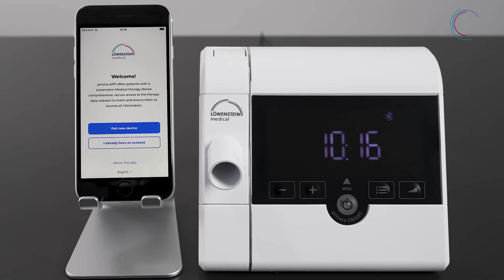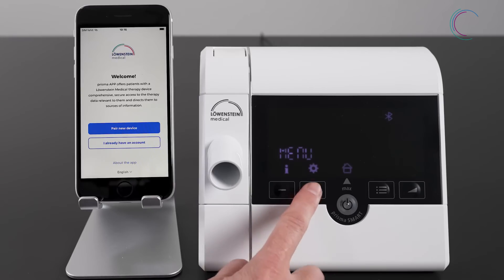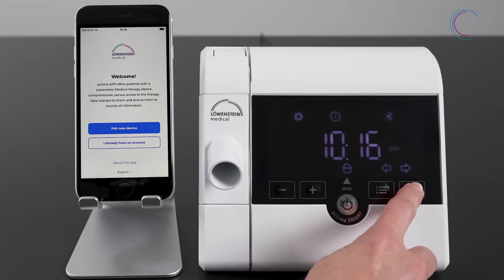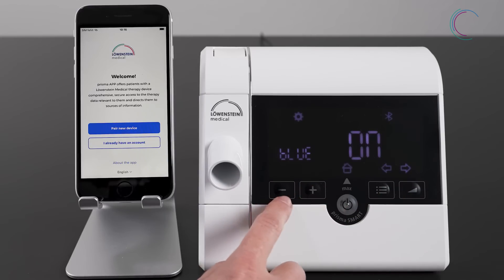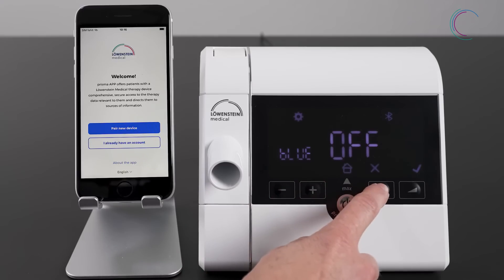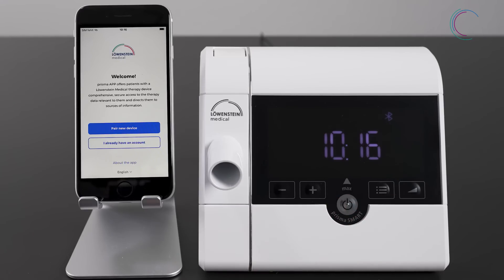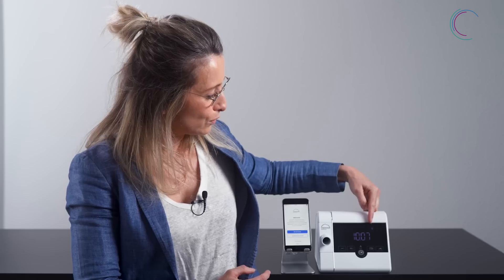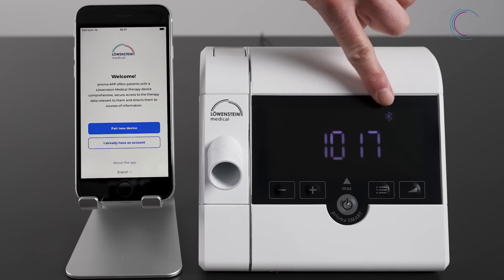02 prisma APP Tutorial – Activate Bluetooth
This video shows you how to activate Bluetooth in the therapy device (only prisma SOFT/SMART plus and max variants) so you can connect it to the prisma APP.